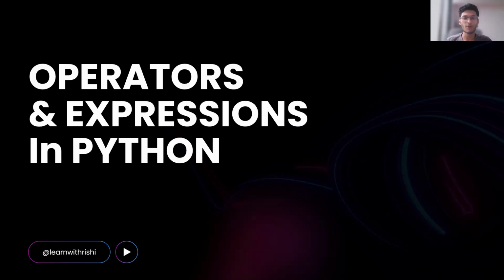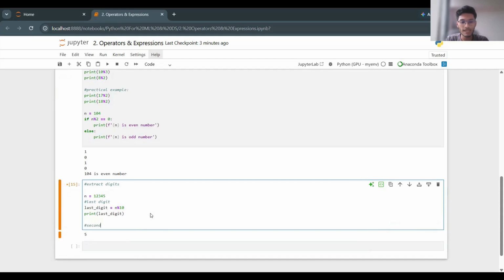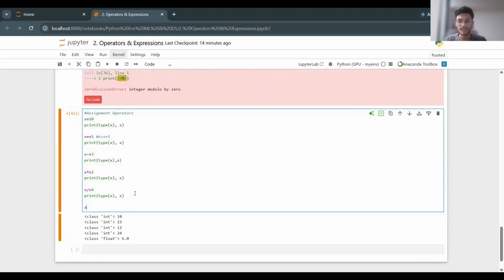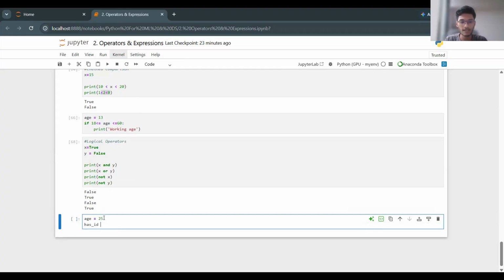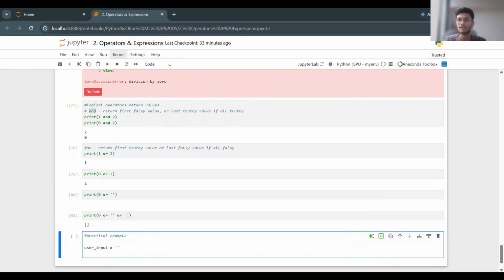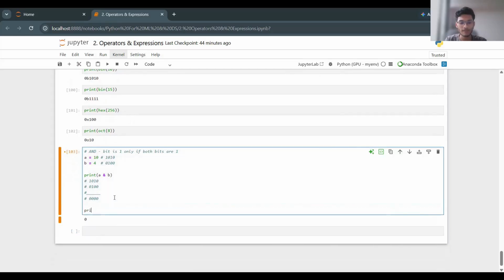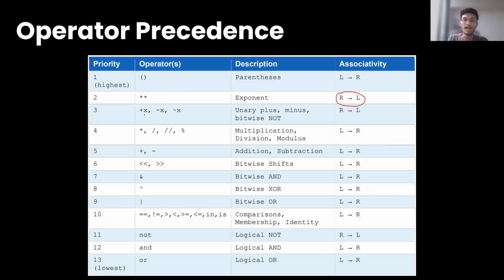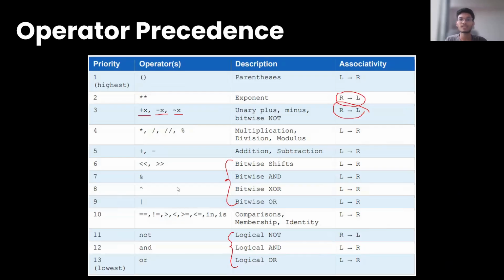Operators and Expressions in Python | Python for Data Science & Machine Learning Course | Part 3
Python Course Module 3: Operators & Expressions

In this comprehensive Python tutorial, you'll master Operators and Expressions — one of the most important building blocks of programming. Operators allow us to perform calculations, comparisons, logical decisions, bit manipulations, and much more, while expressions combine values and operators to produce meaningful results.

We'll not only learn the syntax of Python operators but also understand how expressions are evaluated, operator precedence, associativity, type conversion during operations, and common mistakes beginners make.

Topics Covered

00:00 - Introduction
00:30 - What are Operators and Expressions?
01:35 - Arithmetic Operators: Addition, Subtraction, Multiplication, Division
03:28 - Floor Division, Modulus, and Exponents
04:32 - Deep Dive: Division vs Floor Division
06:32 - Practical Examples of Modulus: Even/Odd Numbers, Extracting Digits
10:20 - Negative Number Modulo in Python
11:57 - Exponents and Roots: Square Root, Cube Root
13:05 - Arithmetic Operators with Strings and Lists: Concatenation, Repetition
15:00 - Common Errors: TypeError, ZeroDivisionError
15:52 - Assignment Operators
20:47 - Comparison Operators
21:56 - Comparing Strings: Lexicographical Order and ASCII Values
24:38 - Chained Comparison
26:17 - Logical Operators: and, or, not
30:16 - Short Circuit Evaluation
34:11 - Logical Operators Returning Values: Truthy and Falsy Concepts
37:20 - Membership Operators: in, not in
40:21 - Identity Operators: is, is not vs Equality
42:48 - Bitwise Operators: AND, OR, XOR, NOT
48:02 - Understanding Two's Complement
48:56 - Left Shift and Right Shift Operators
51:48 - Practical Use: Faster Even/Odd Check with Bitwise AND
54:12 - Operator Precedence and Associativity
1:00:38 - Ternary Operator: Conditional Expressions
1:03:41 - Summary and Conclusion

This video is perfect for:

* Python Beginners
* College Students
* Programming Enthusiasts
* Future Data Scientists

Next Episode: Conditional Statements & Loops in Python